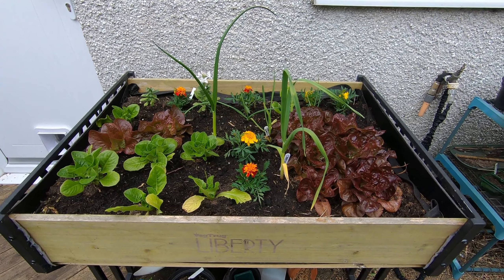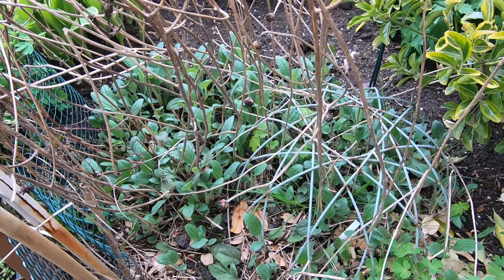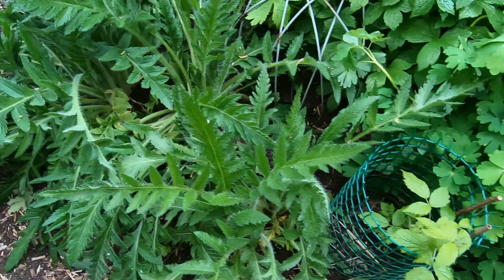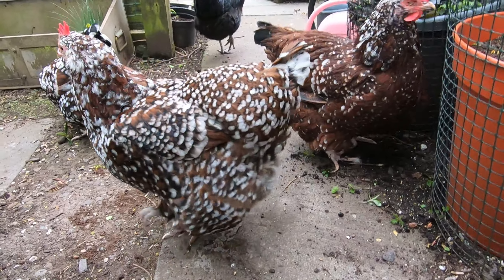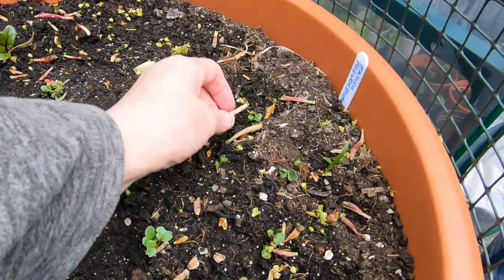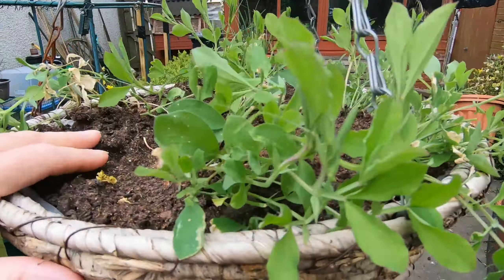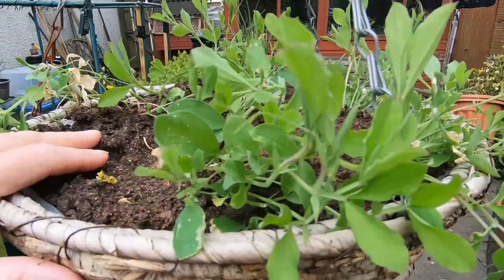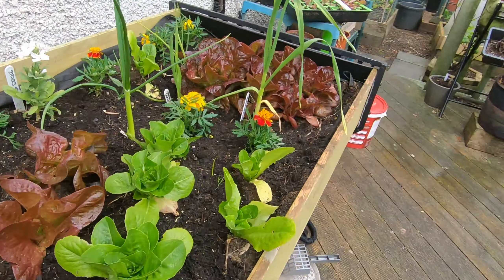#186 Garden Tour April 2021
A look around my garden at the flowers, fruit and veg growing in April.